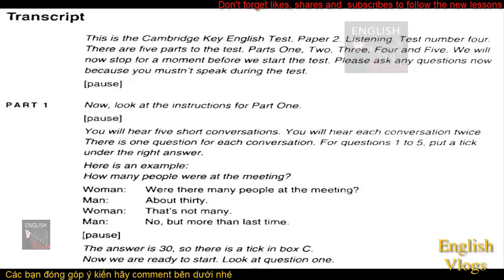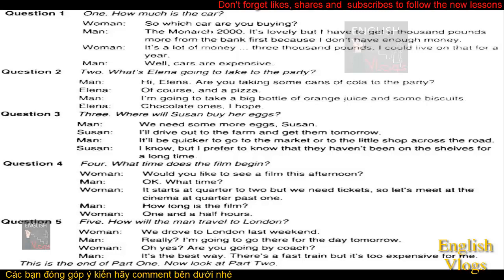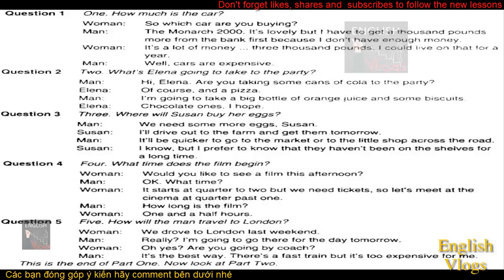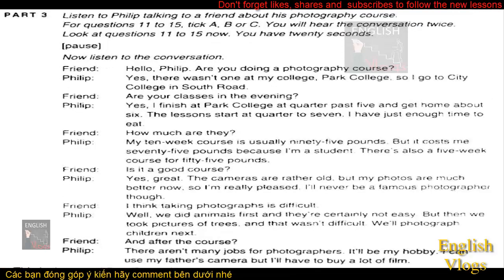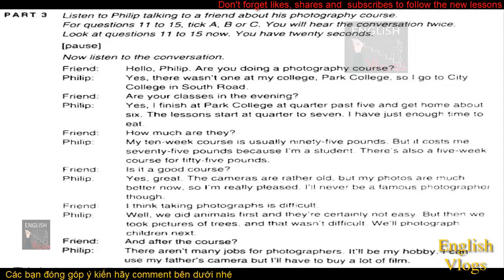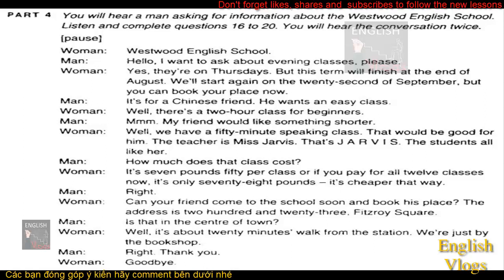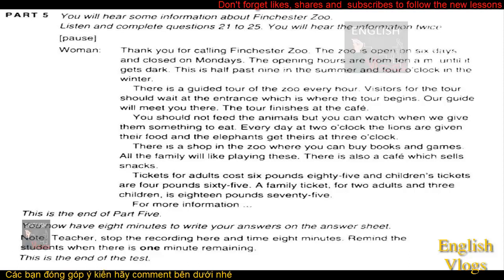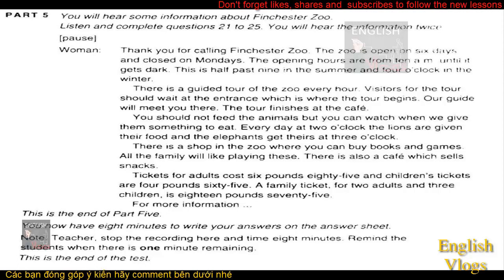KEY ENGLISH TEST 4 (KET 4)- Test 4 (dialogue) - Luyện nghe tiếng anh (Listening) - English Vlogs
Chào mừng các bạn đến với English Vlogs!
Kênh sẽ cập nhật những bài học tiếng anh thú vị và bổ ích giúp các bạn củng cố và nâng cao kiến thức của mình
Các bài học sẽ gồm nhiều chủ để và giáo trình như Pet, Ket,.

Các bạn có ý kiến hay yêu cầu gì thì hãy comment bên dưới nhé :D